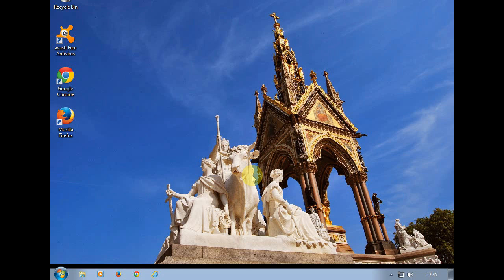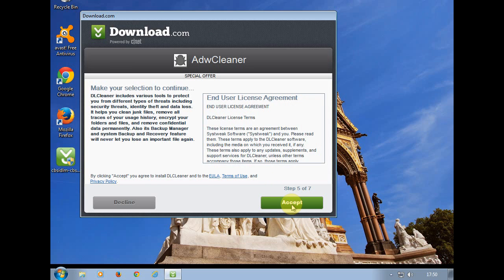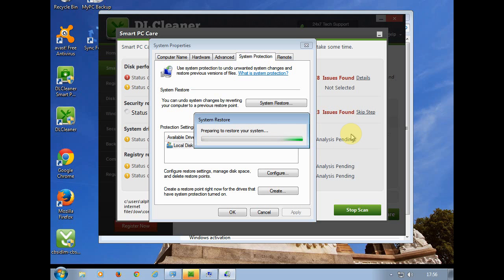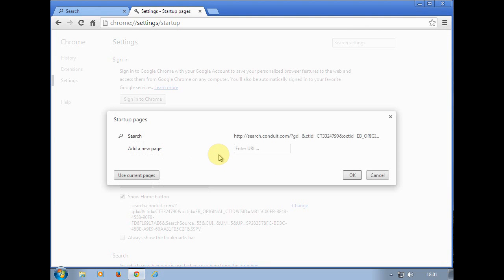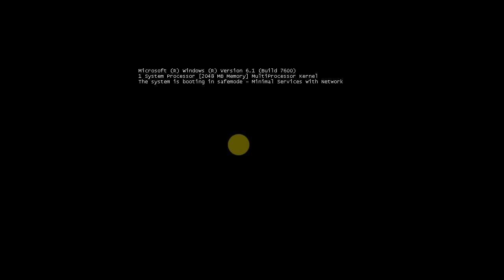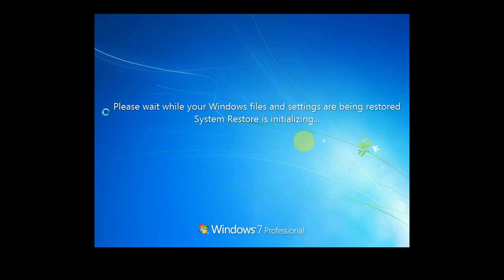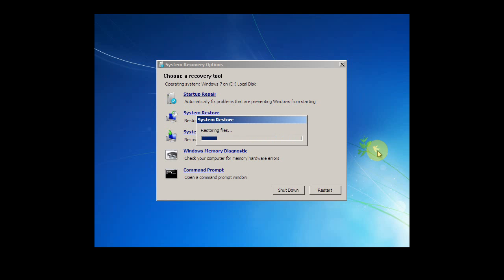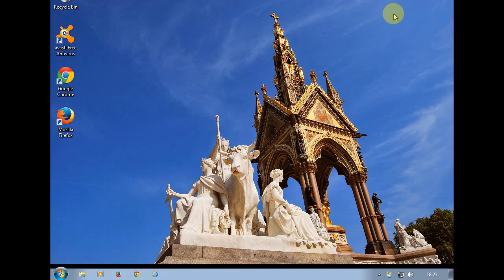System Restore Windows 7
System Restore, part of Windows 7 System Protection, is designed to let you wind back your Windows settings in the event that some settings have been changed for the worse. So if your browser has been hijacked, or your computer infected, or maybe some Windows update has messed up your system settings, or you've made changes to the registry or installed a bad driver, you can use System Restore (in most cases) to put things back as they were.

In this video I first of all show how to create a restore point then deliberately infect my system and then show a number of ways to undo the damage with System Restore. I also show what to do if you are having problems getting System Restore to run successfully.

Information in this video may be useful for IT engineers studying for MCTS 70-680 as well for general Windows users.